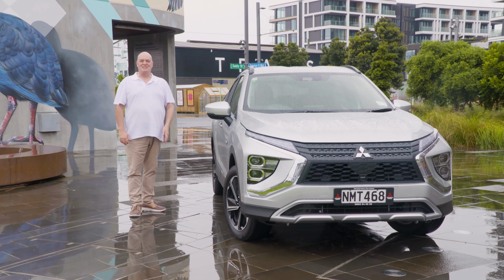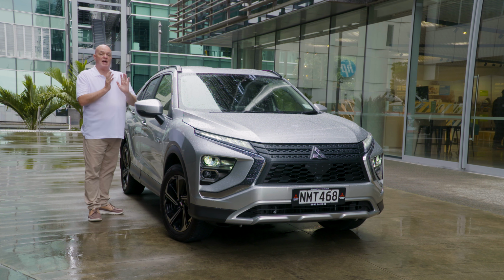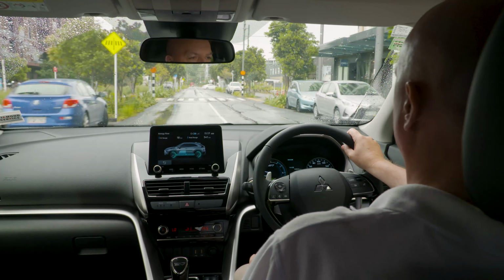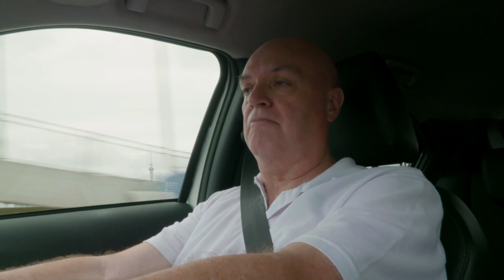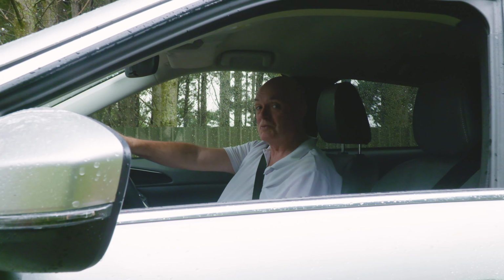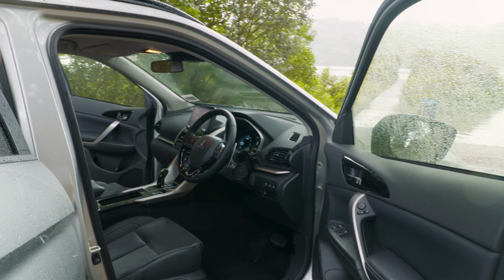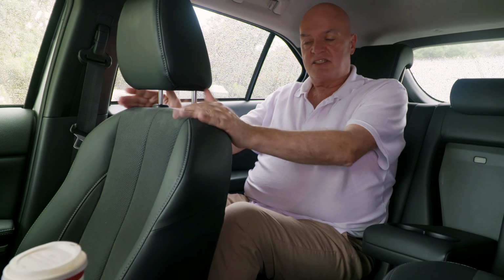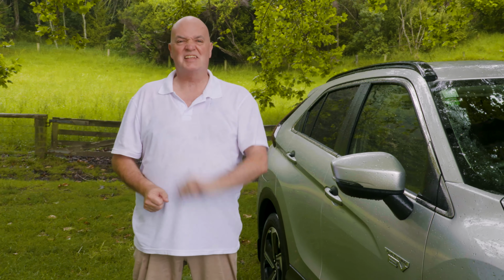2021 Mitsubishi Eclipse Cross PHEV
We video review the 2021 Mitsubishi Eclipse Cross PHEV in XLS spec

Demonstrating amazing agility on the part of an automaker, Mitsubishi has tried and tested the waters with its PHEV product and now we are seeing the very latest in updates with this, the second generation of the electrified Mitsubishi Eclipse Cross. Sitting comfortably now between the Outlander and the ASX, the Eclipse Cross PHEV is finding favour with those who want the eco conscious advantages of an electrified vehicle with the reassurance of an internal combustion engine.